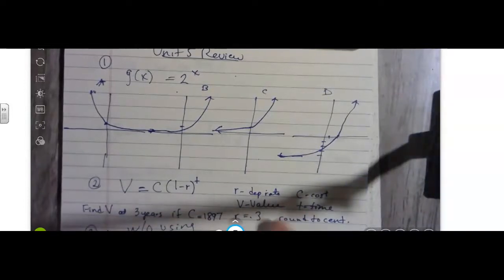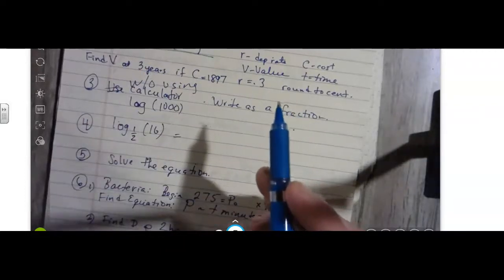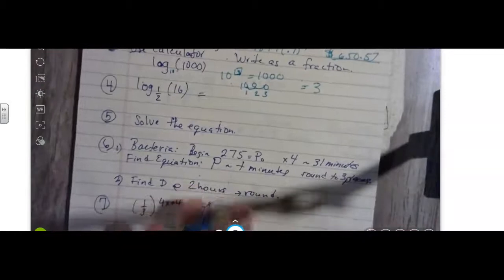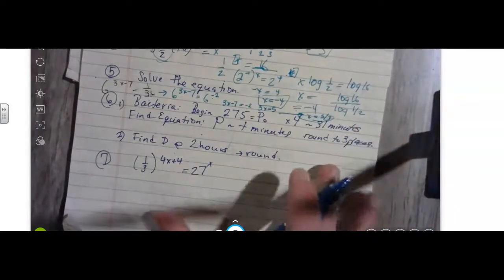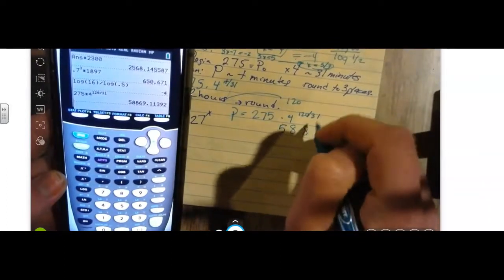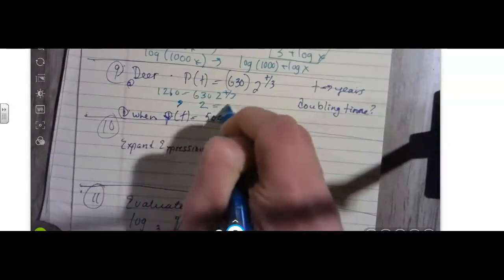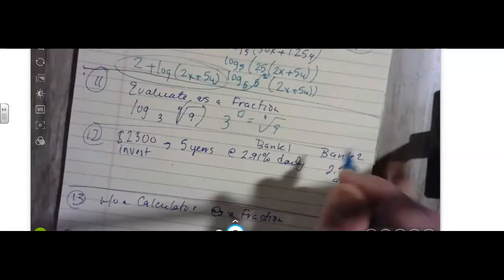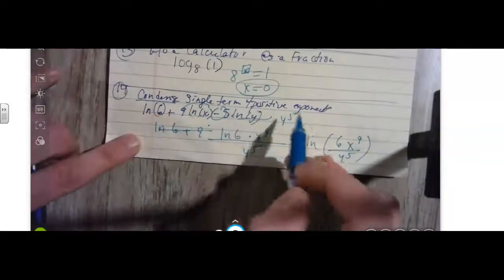Unit 4 Review (Chapter 5)